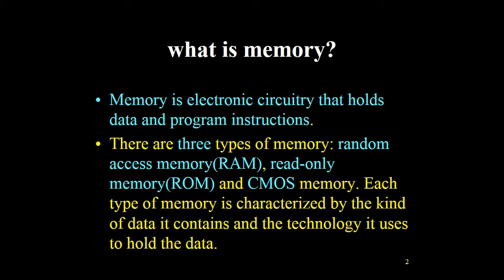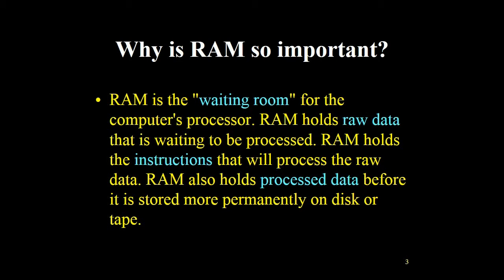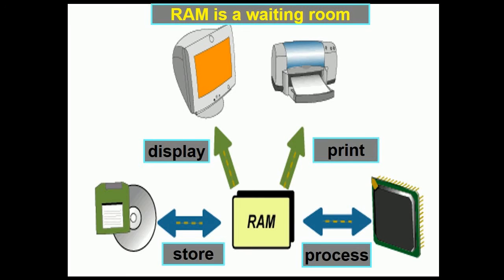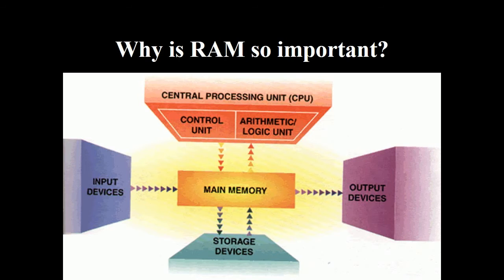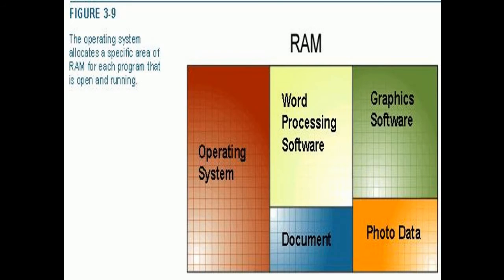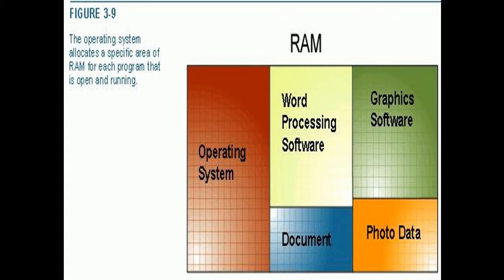Why is RAM so important?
RAM is the "waiting room" for the computer's processor. RAM holds raw data that is waiting to be processed. RAM holds the instructions that will process the raw data.